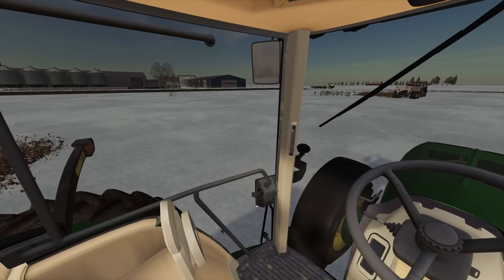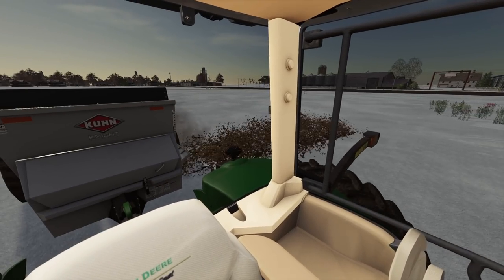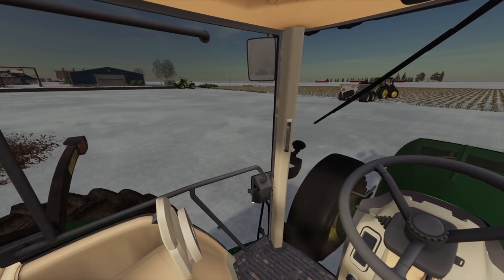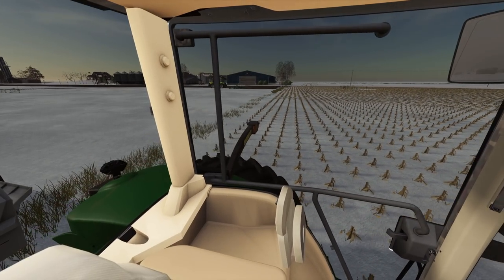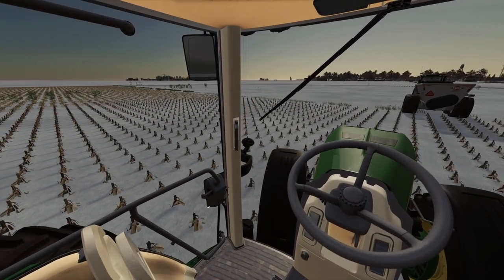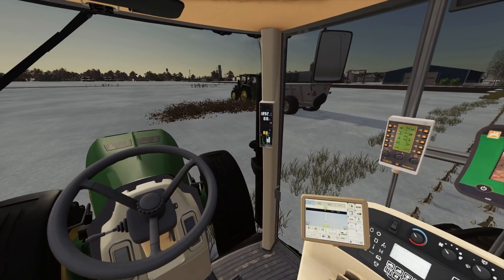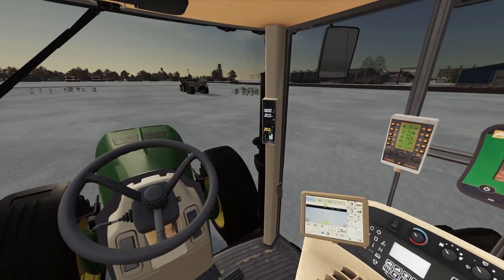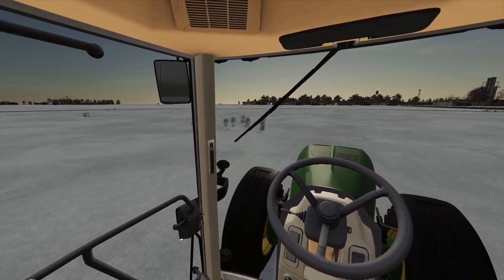SLINGING FROZEN MANURE CHUNKS | NEIGHBORHOOD IS IN AN UPROAR (ROLEPLAY) FARMING SIMULATOR 19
I decided it was time to clean out the feedlot pins before it turns solid.  I might of bit off more then I chew keeping up with "Timmy"!